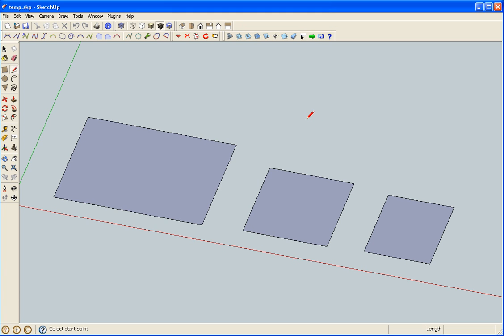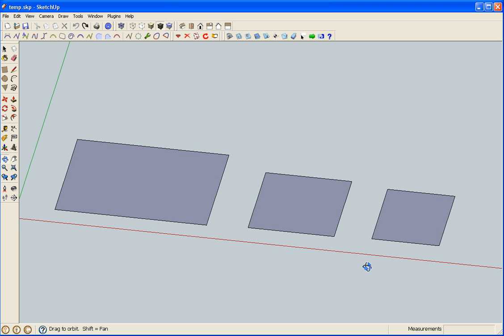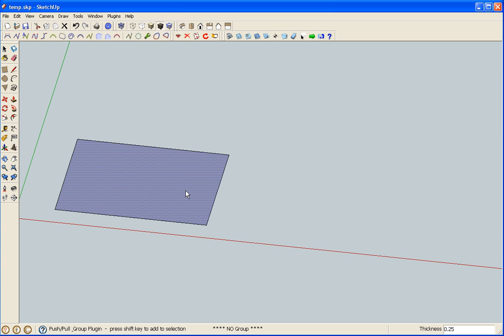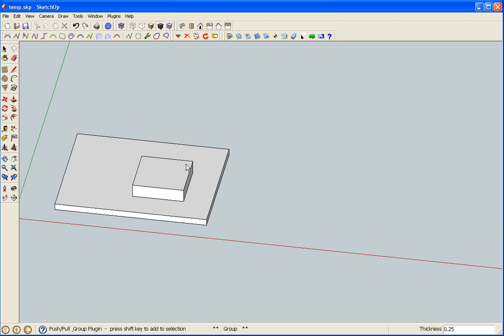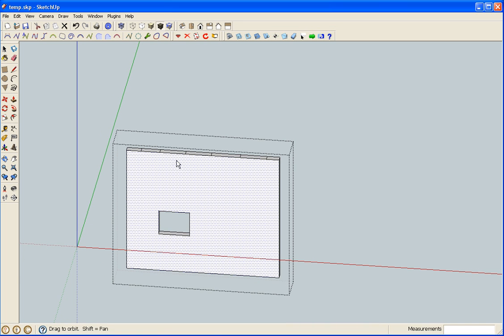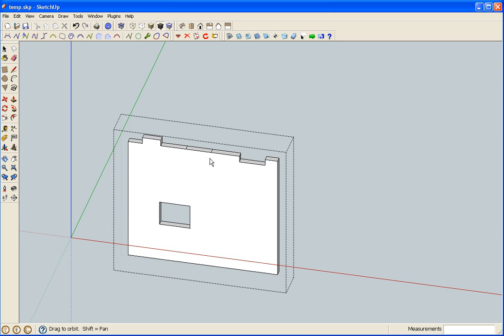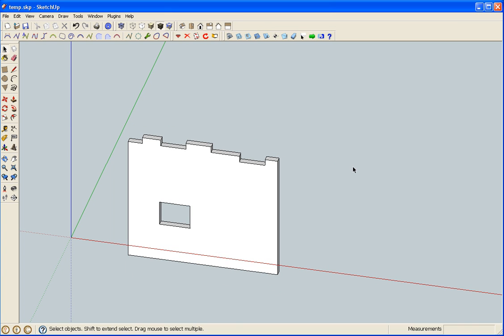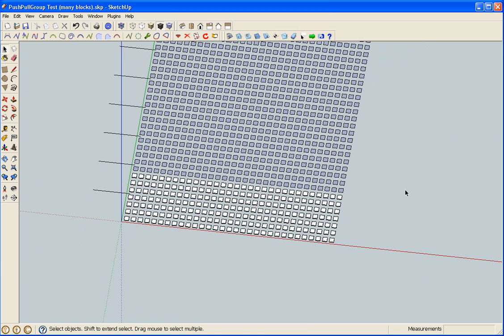PushPull and Group (v1.1) - Sketchup Plugin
This sketchup plugin automatically push/pull and groups faces.  It was written to speed up the process of drawing 1/4" thick flat parts.